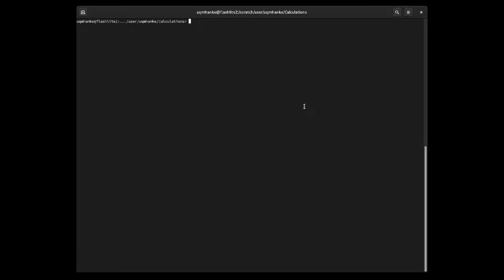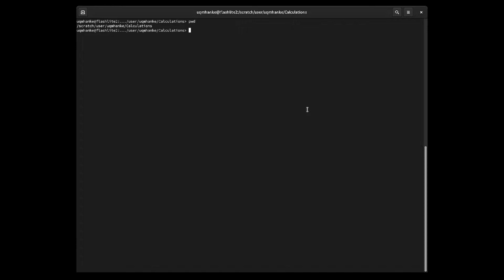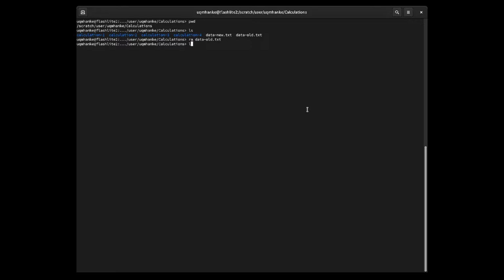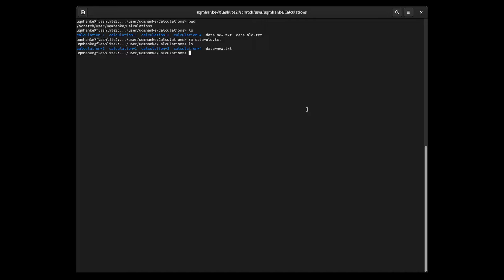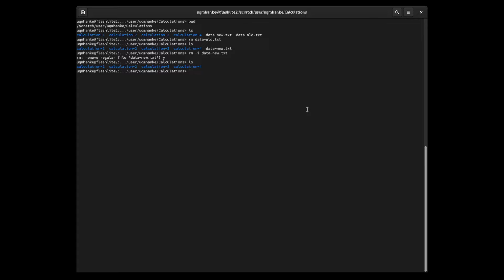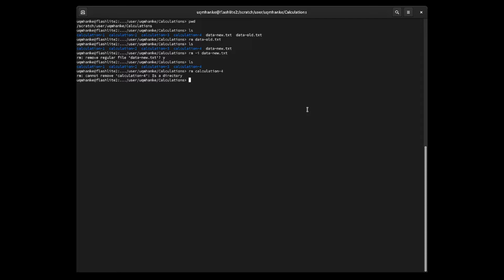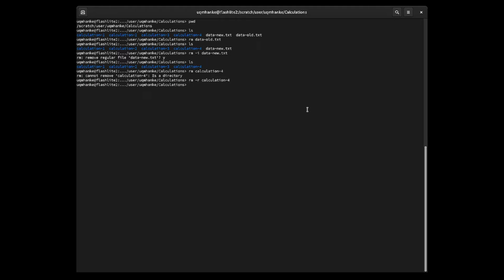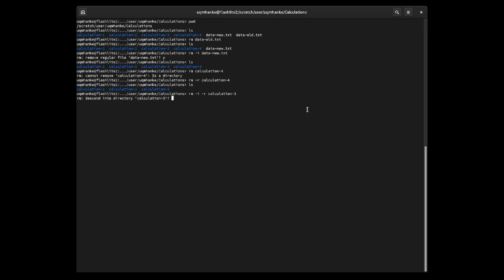Basic Linux/Unix commands for new HPC users—video 8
This video provides an overview of how to remove files and directories. This video is the eighth in a series, so please watch the preceding seven videos first.

rm – removes (deletes) a file or directory. This is not reversible. Once deleted it is gone and cannot be recovered.

rm [PATH-TO-FILE]

rm –r [PATH-TO-DIRECTORY]